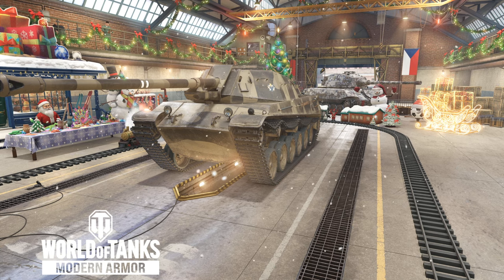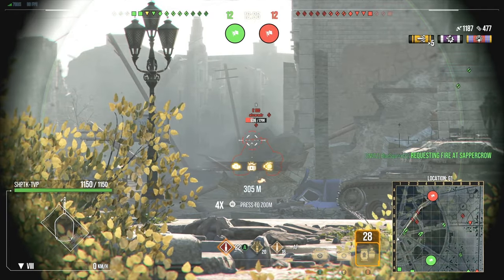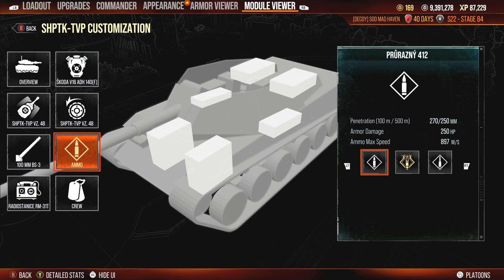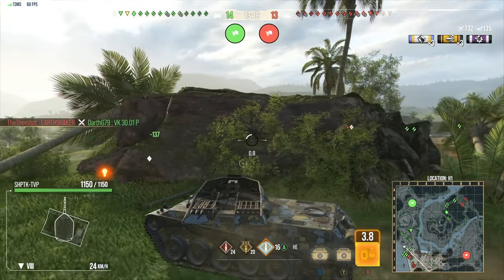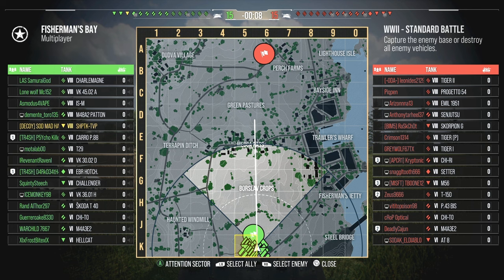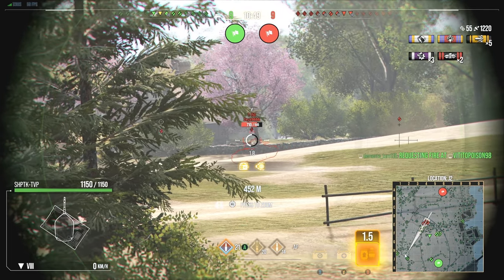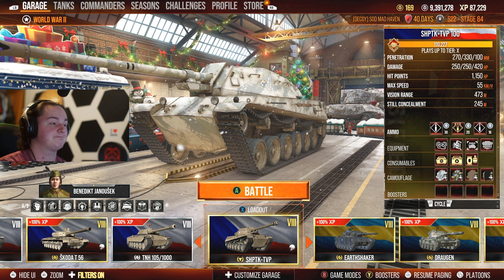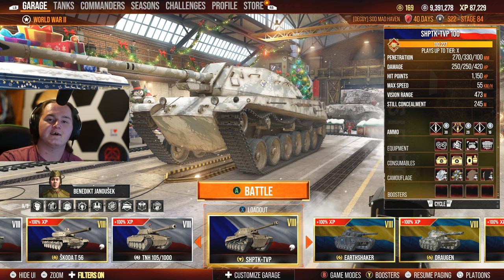SHPTK-TVP 100 is underrated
In this video I'm gonna be showing you guys one of my favorite tank destroyers at tier 8 that slowly took the pinnacle of my placements for tank destroyers in the game I hope you enjoyed the content and consider supporting other content creators like